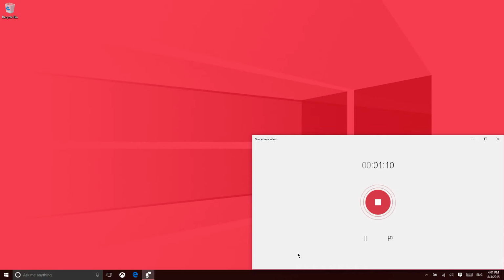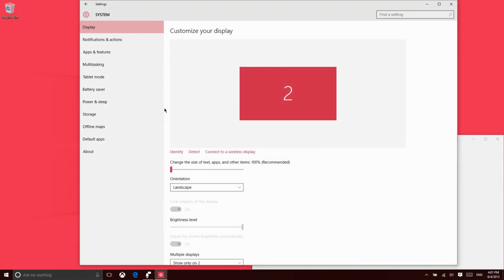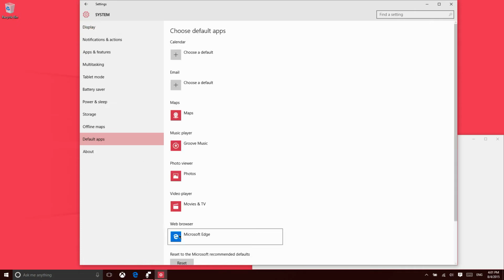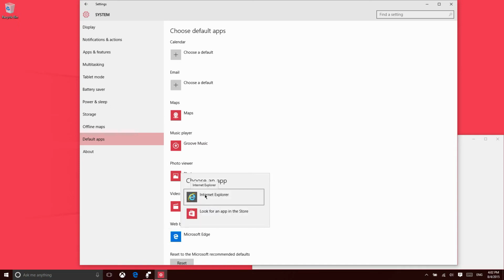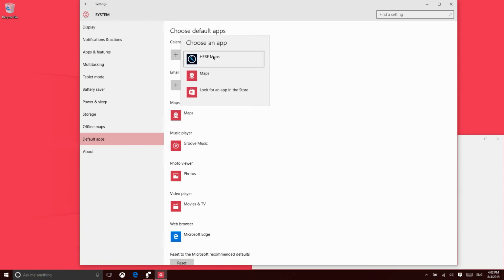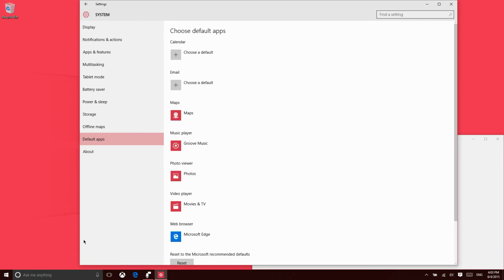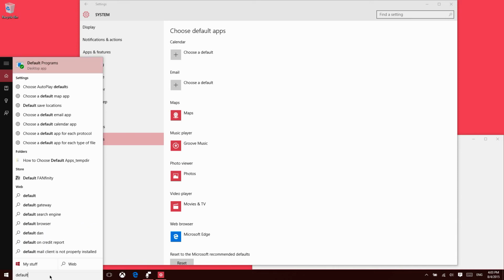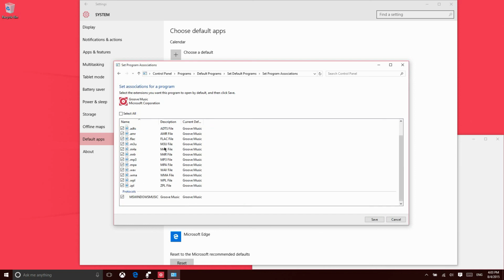How to Choose Default Apps in Windows 10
Just as in all previous versions of Windows, you're probably going to end up with multiple programs that handle the same task. For example, you might end up with two or three different internet browsers. How will Windows know which browser to use to open links from other apps?

Instead, you might end up with a handful of apps that can play .mp4 files. Which of those apps will Windows use when you attempt to open one of those files?

The great news is that you're in complete control over this. The video above will walk you through changing the defaults for the various types of files and links.